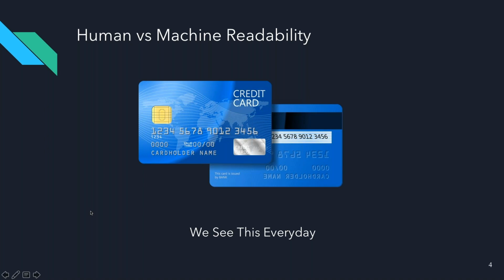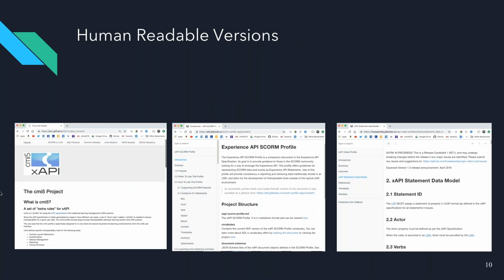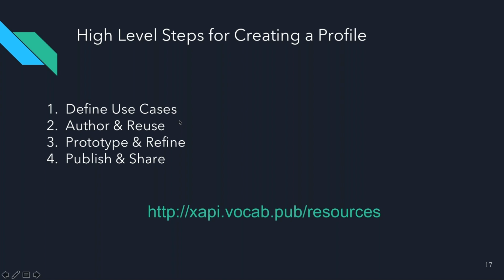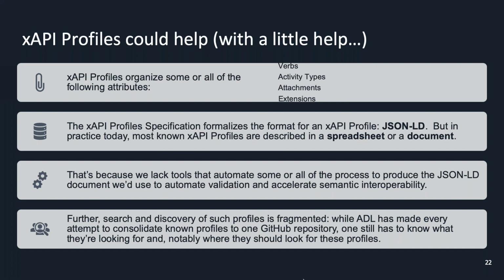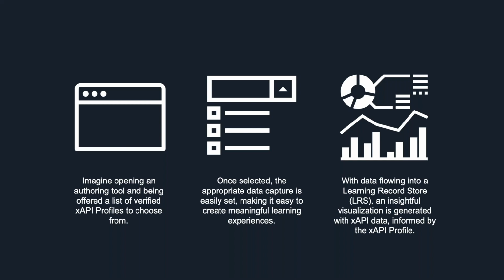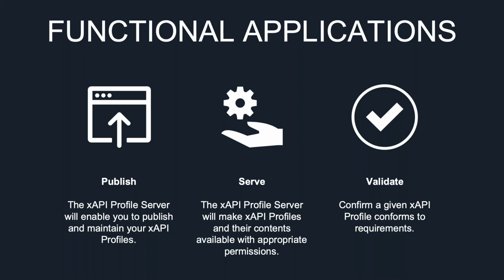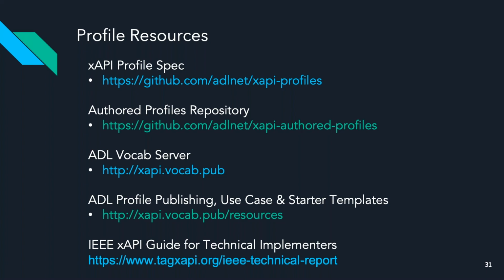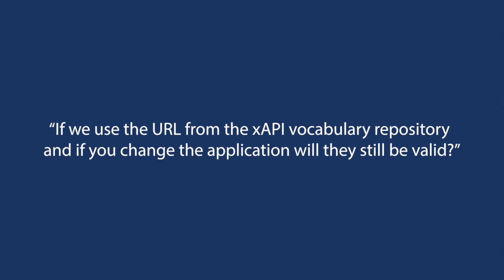xAPI Profile Server Advancing Learning Interoperability Across Systems Webcast - Part I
With the xAPI Profile Server, the ADL Initiative offers an enhanced set of tools to create profiles, link vocabularies semantically, persist identifiers, and provide lookup services for tool vendors and practitioners. The xAPI Profile Server will advance semantic interoperability and make xAPI implementation easier, helping to make data-driven learning accessible and impactful to practitioners and learners. With input needed to shape how the community will work through namespaces, our speaker will report on our progress and call stakeholders around namespaces to action.